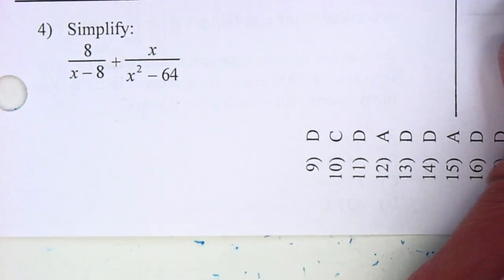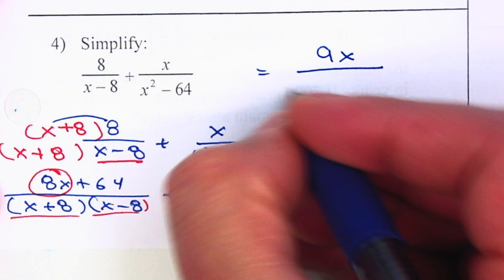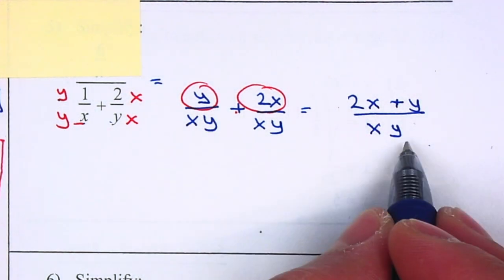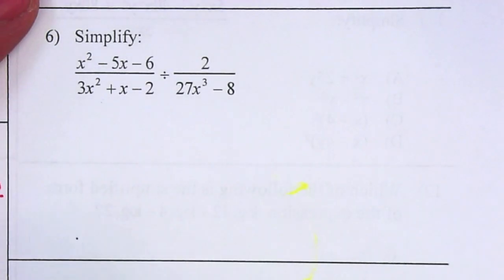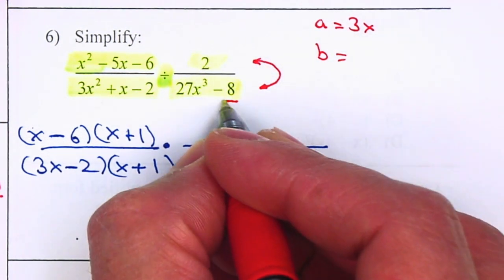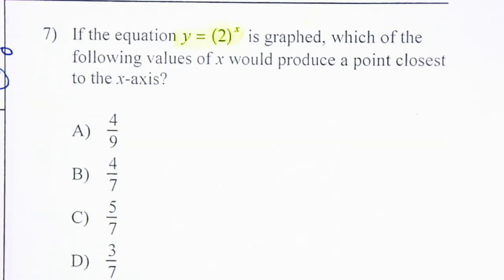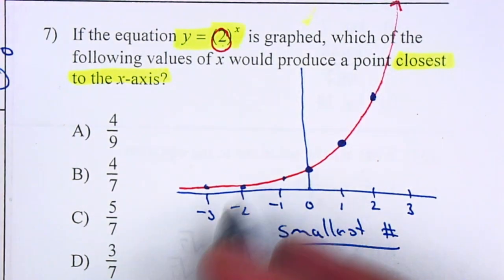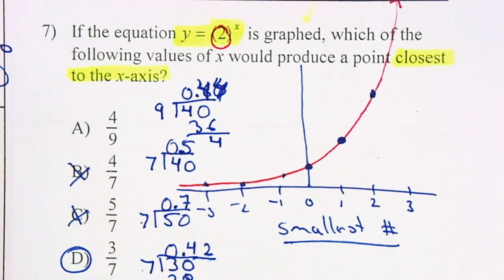Algebra 2 - Chapter 8 Q # 4 - 7